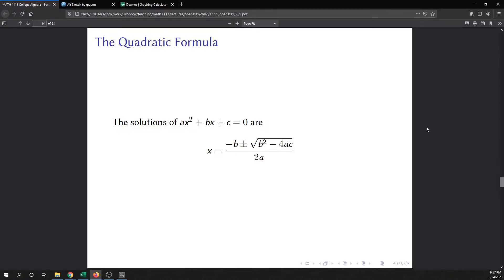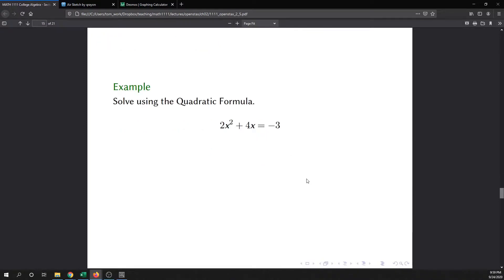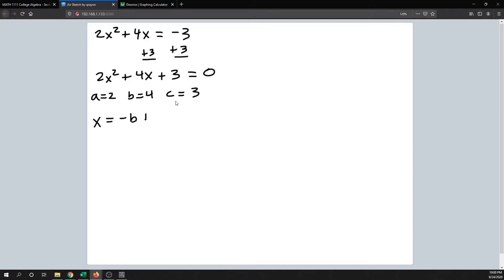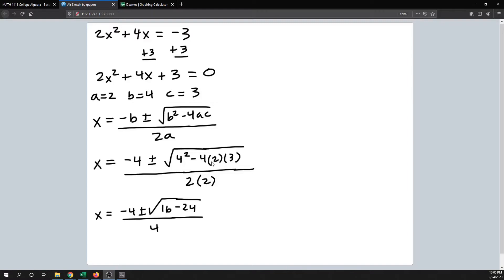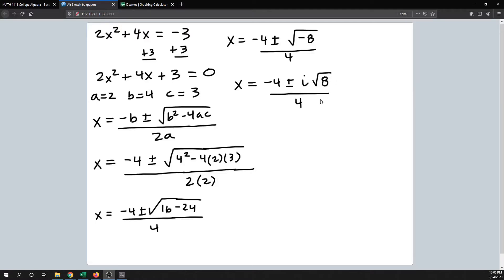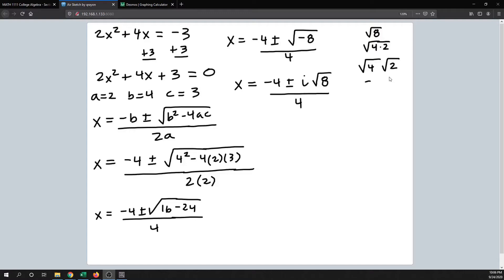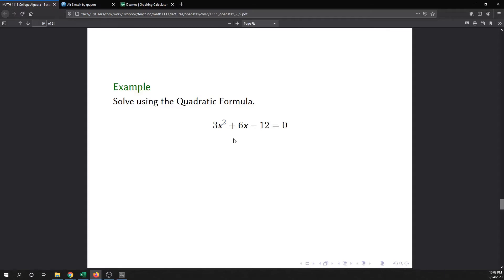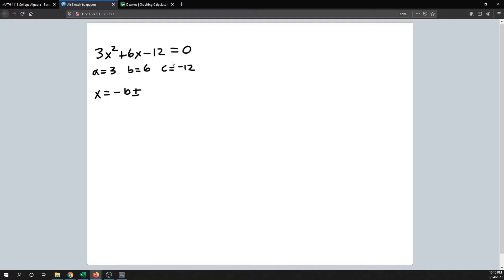The Quadratic Equation